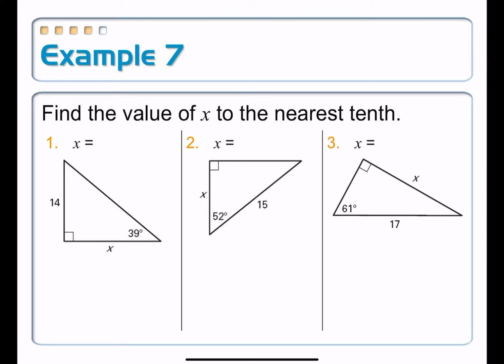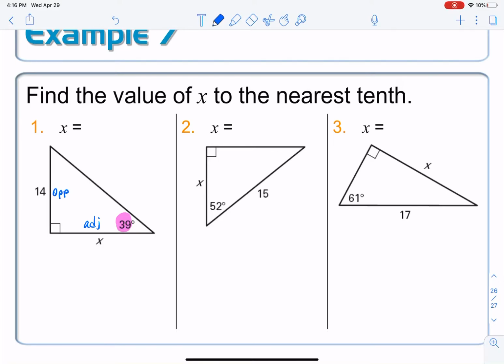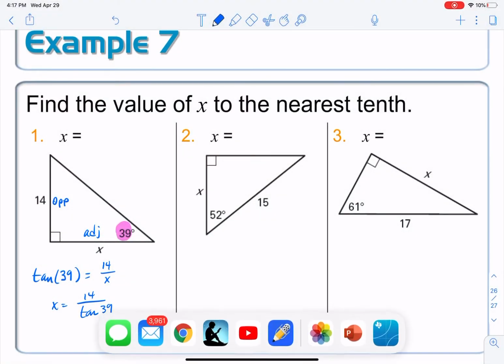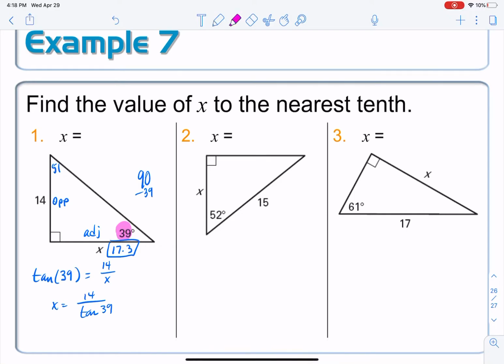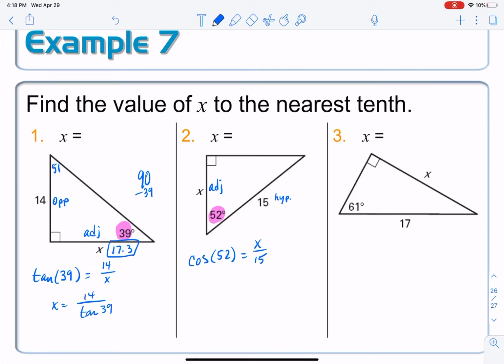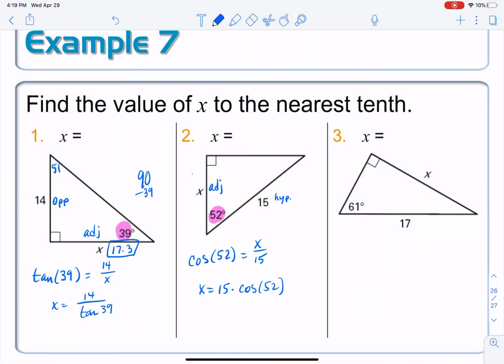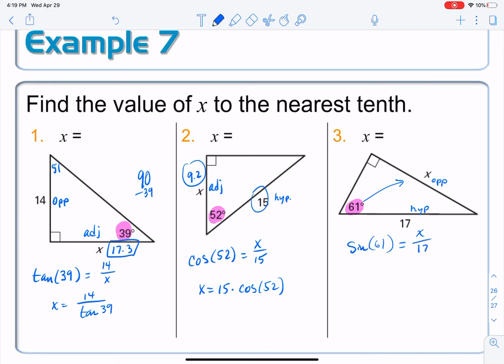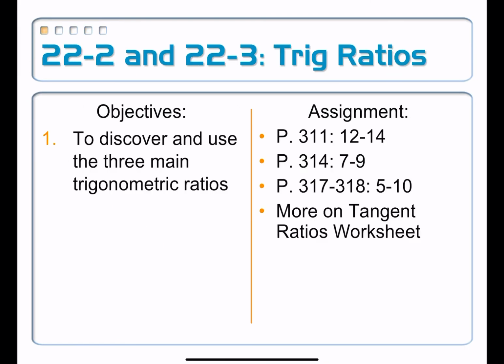22-2: Trig Ratios, 07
And finally, here are the worked-out solutions for your three independent practice problems.  Let's see how you did.